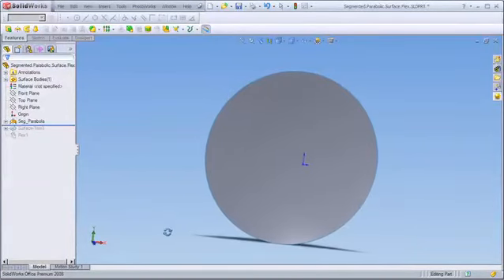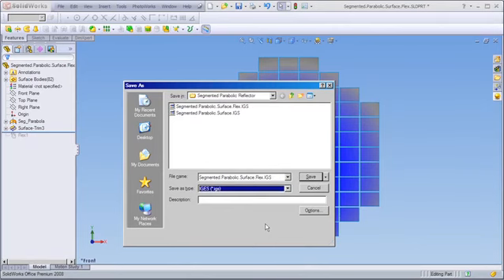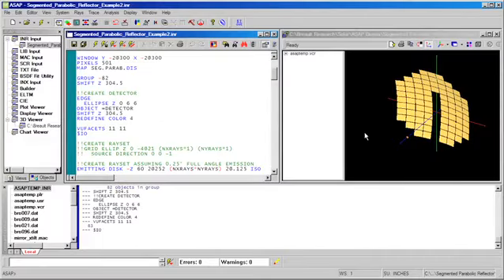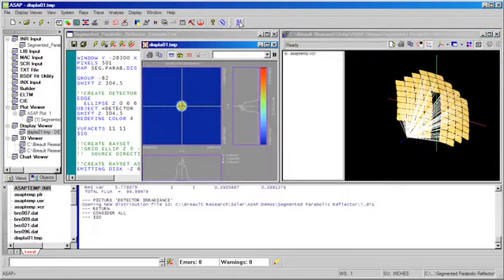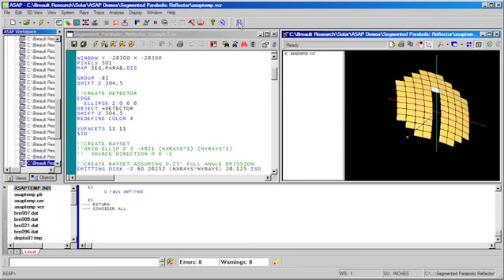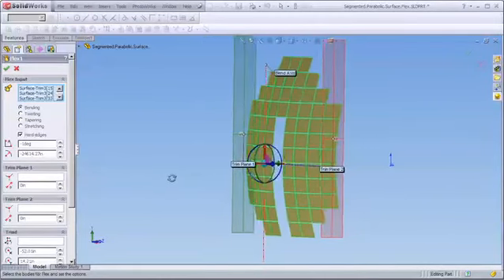Solar Dish Concentrator Designed in ASAP (Demo)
An example of a solar dish concentrator designed in ASAP and SOLIDWORKS. Demonstration includes modeling of ideal reflector surfaces and surfaces deformed to simulate gravity and wind-loading effects on the structure.